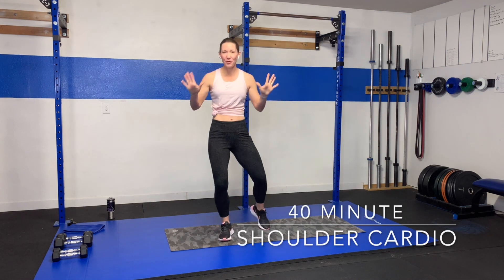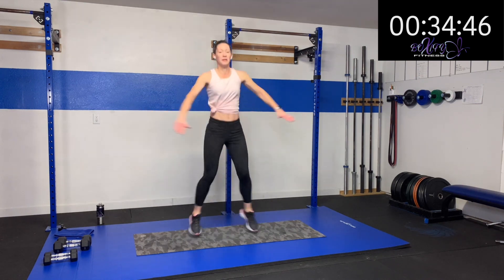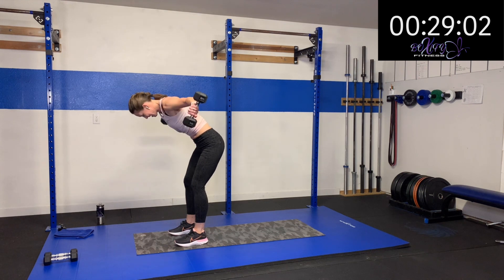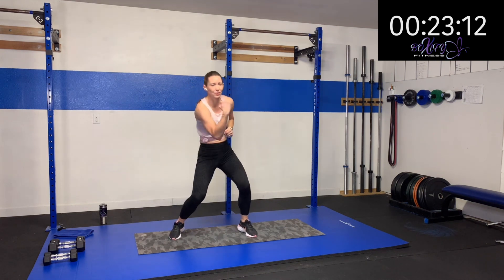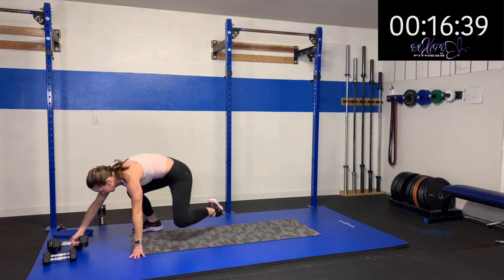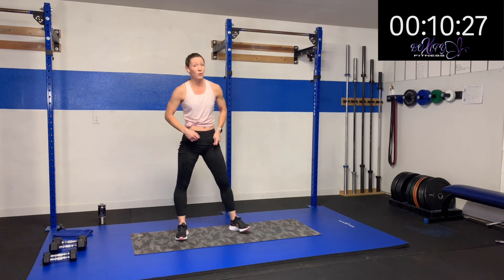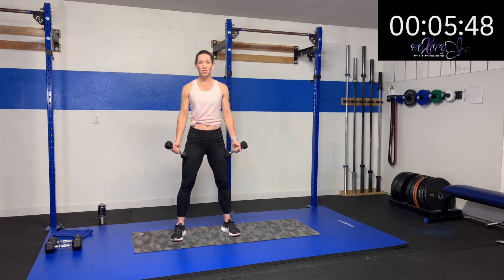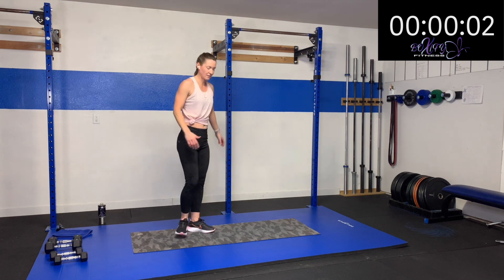Women Transformation Workout | 40 Minute Shoulder Cardio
Thank you for being here today - working to be better today than yesterday!  Today will be working for 30 seconds with 15 seconds rest for 3 rounds.  I am using a 5# and 10# dumbbells today, you will want your light/medium weights today.

1.    A) 90 degree shoulder rotation front and lat
       B) Cros jacks
2.    A) High lateral raise bent over
       B) Frog hops to in plank to same side
3.    A) Front raise lateral raise
       B) 2 jabs other side upper cut
4.    A) High row lateral lift with 90 degree angle
       B) Switch lunge
5.    A) Press forward and up in tall sit
       B) Mt climbers and shoulder taps
6.    A) 90 degree forward and lateral with rotation
       B) PUnch jacks
7.    A) Scaption lifts
       B) Knee drive with lateral cross

Be a part of the group to learn more tips on how to be a healthy woman in your journey for health inside and out!

In this workout you are training with me, Kimberly Rammage, owner of BOXIFY FITNESS, with a BS in Exercise Science, Master in Science and a Doctorate in Physical Therapy.  I also have a history of CrossFit certification and owner of CrossFit gym and I am a HIIT certified specialists.  I use my knowledge from all these certifications, degrees, and experience to lead you through these workouts designed to be safe while making you a stronger and fitter mom.  My goal is to allow for Mom’s to have a community and encouragement while getting strong and fit to reach your goal of being the best version of you!